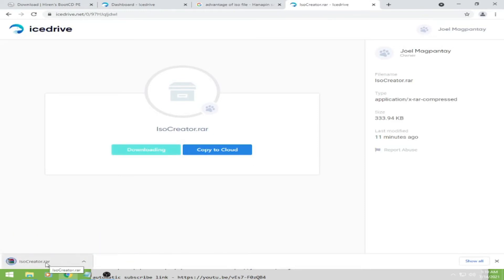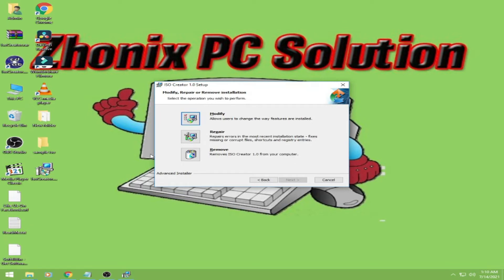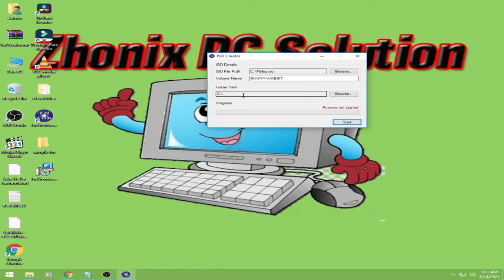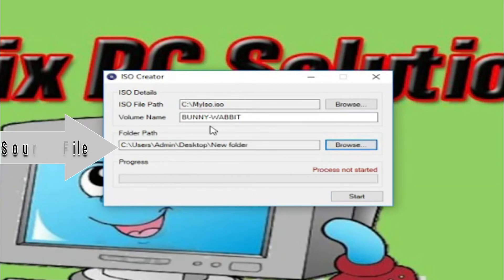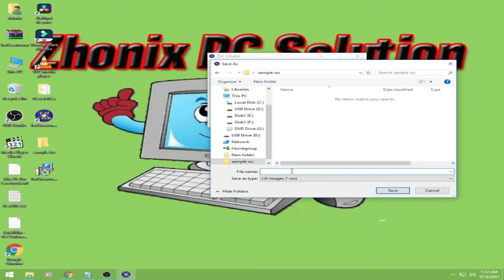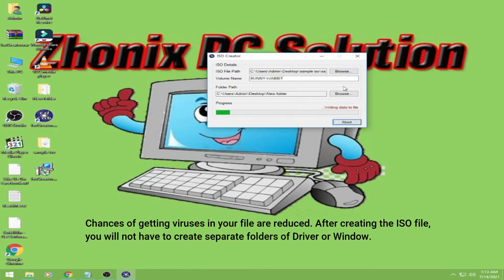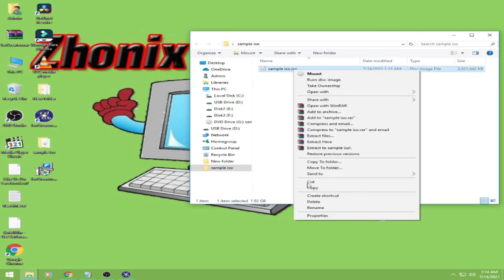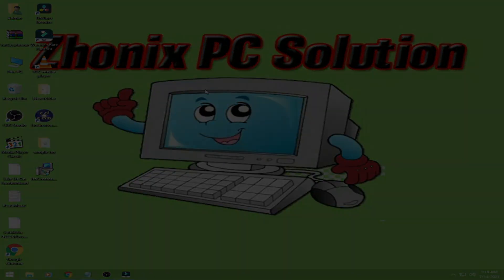How to Create ISO file using simple tool ISO creator.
In this video tutorial i will show you how download and install iso creator.